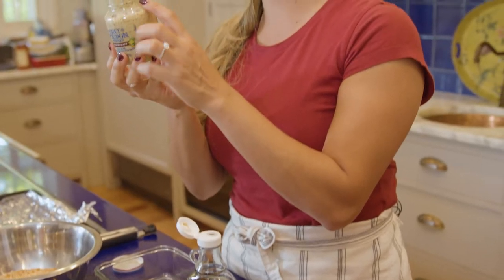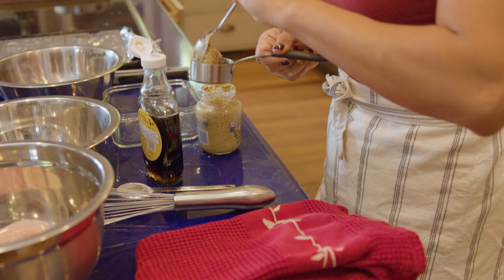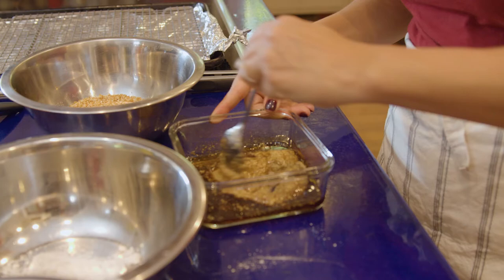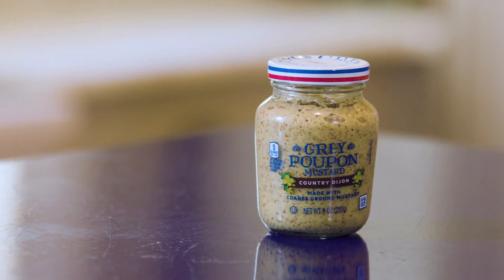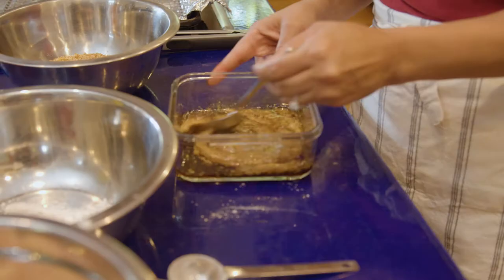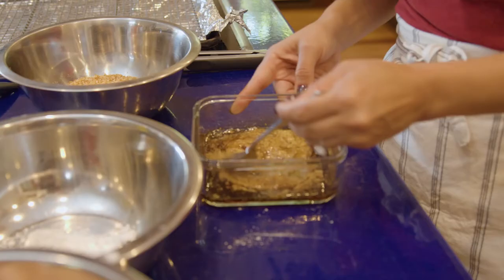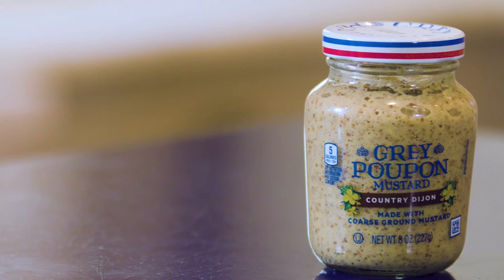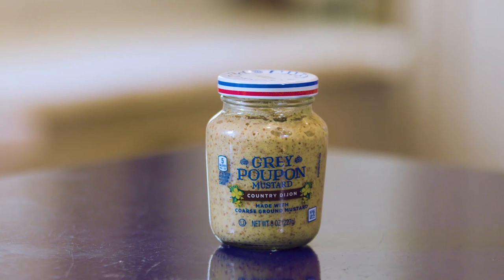Grey Poupon Dijon Mustard Review with Chef Sasha Sincic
Made with #1-grade mustard seeds, Grey Poupon white wine infused mustard is blended with spices to offer the bold flavor you expect from Grey Poupon. Bring the refined taste of Grey Poupon Dijon Mustard to your favorite recipes and enjoy some of the finer flavors in life. Try using dijon mustard as a sandwich spread to add some boldness to lunchtime. Mix this tangy mustard sauce with balsamic vinegar and olive oil to create a flavorful salad dressing, or use it as an ingredient in a delicious dijon mustard marinade.

Sasha Sincic is The Fierce Foodie, a private meal prep Chef transitioning from a corporate environment to focus on her lifelong passion for cooking and creating. After leaving her sales job to pursue a career in food, Sasha landed on the Today Show and eventually cooking competitions. Since then, she has started her own Private Chef Company cooking for families for over three years.